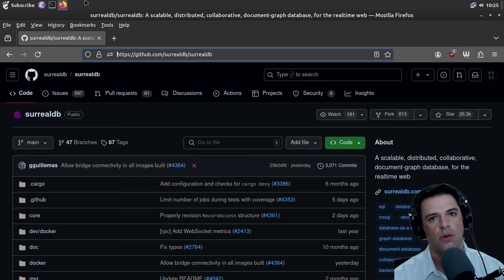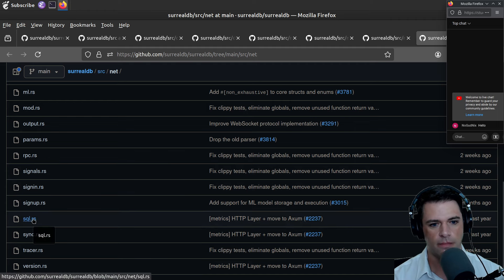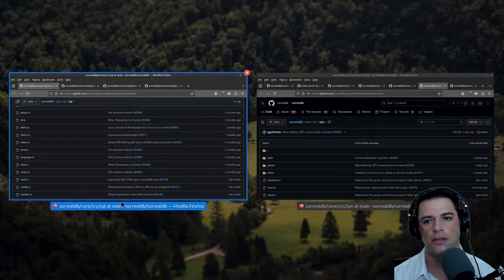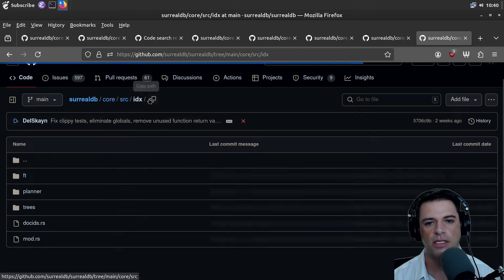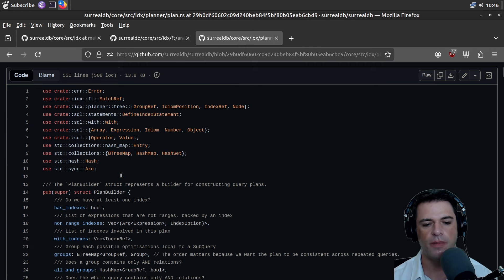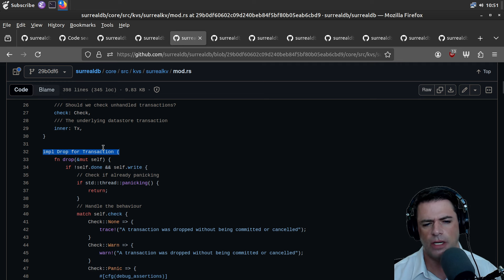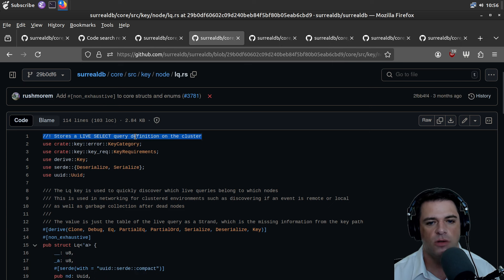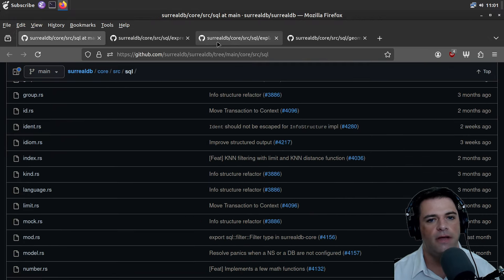SurrealDB: Let's read the code!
- Alexander Kulnev
- AnonMe
- Frederick Rowland
- Long Nguyen
- Sreyan Chakravarty